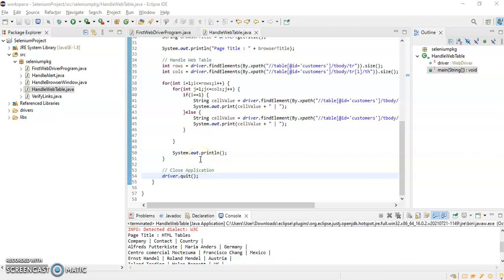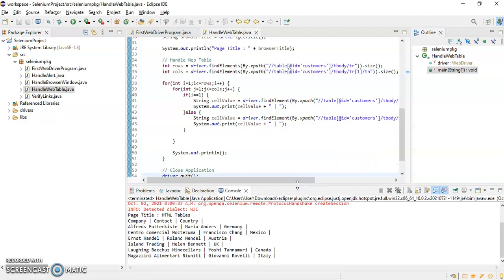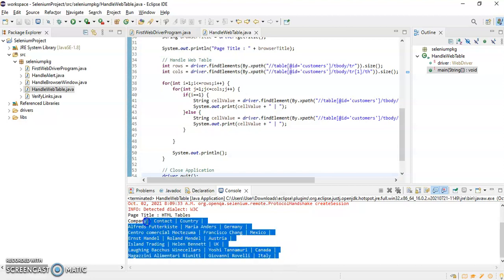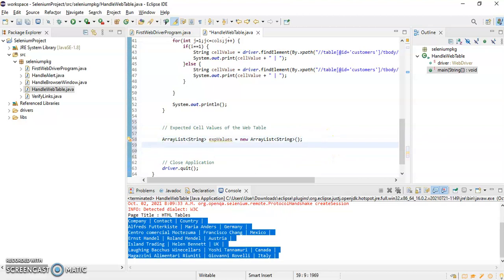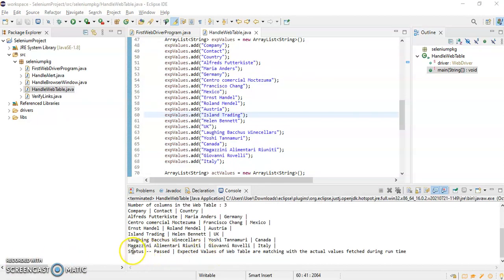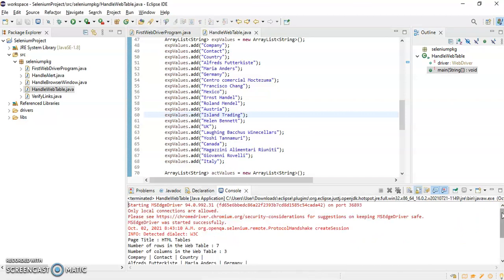How to handle Web Table in Selenium? | Part 2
Following topic has been covered in this video tutorial
1. How to compare expected values of a web table with the actual values using ArrayList?